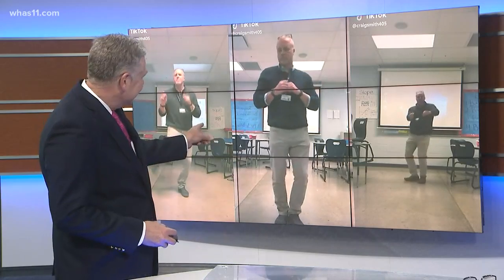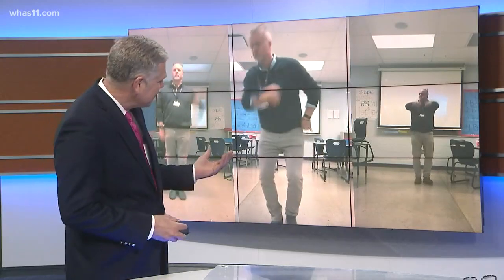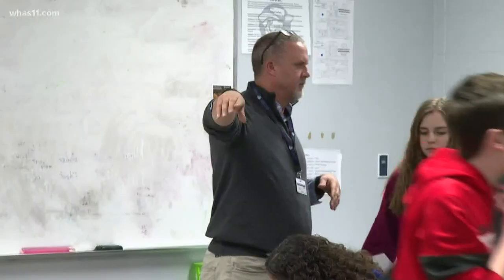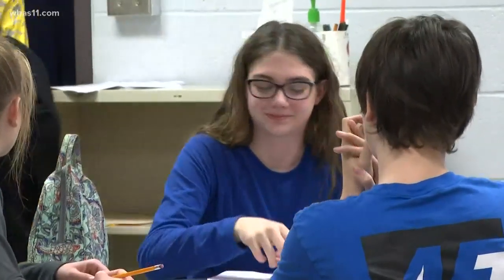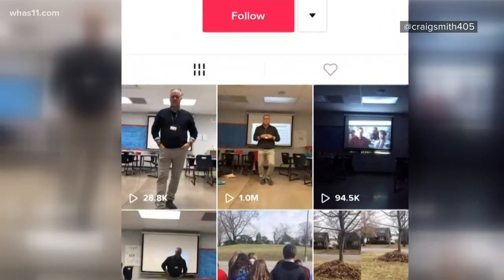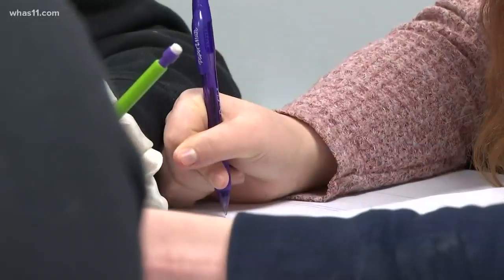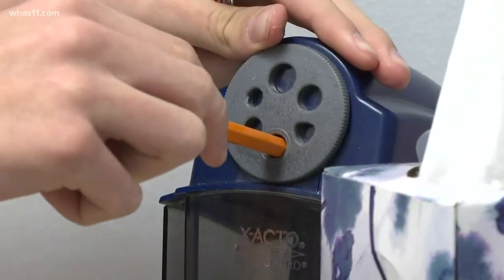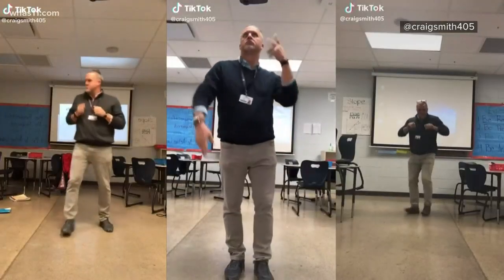Oldham County Middle School teacher uses TikTok to engage with students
Math teacher Craig Smith's TikTok videos have gone viral. But he says he doesn't make them for the likes, follows, and shares.